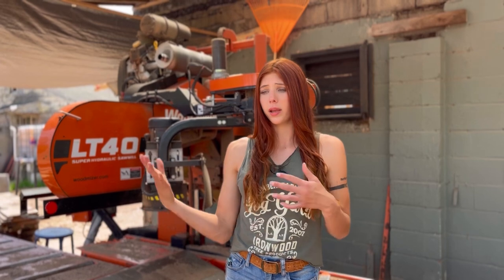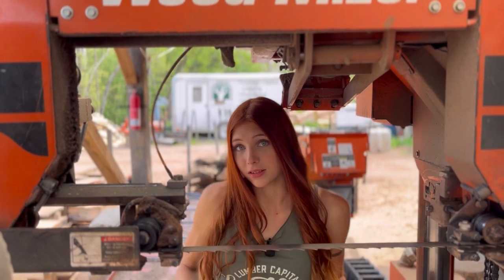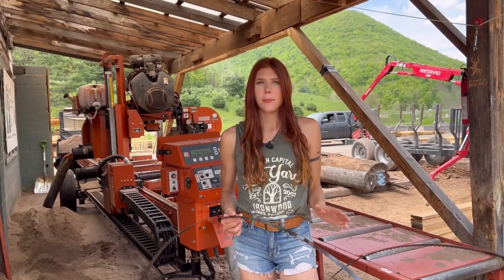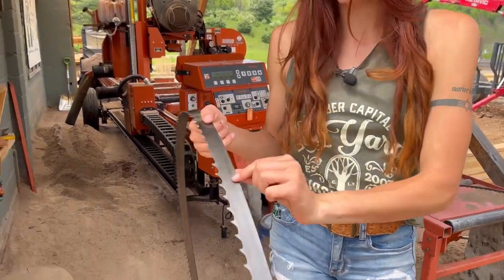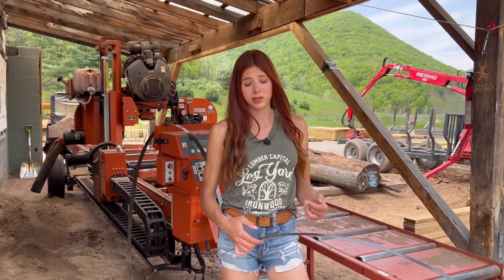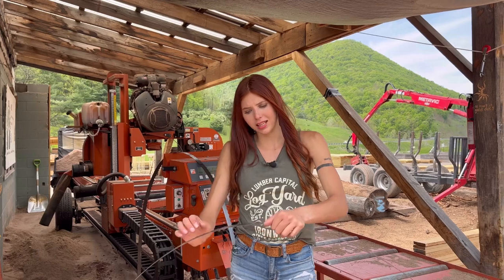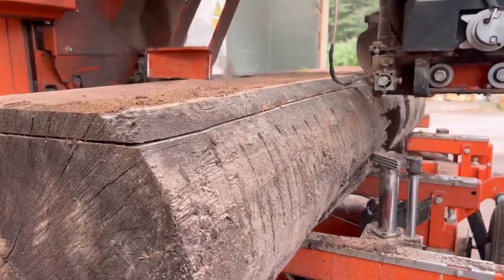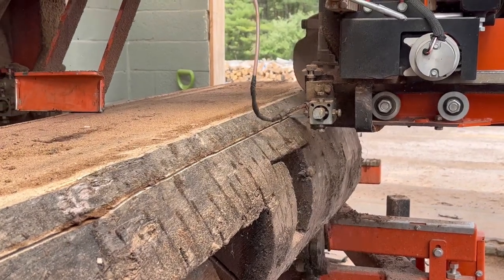Blade Damage! What happens when you hit metal with your sawmill